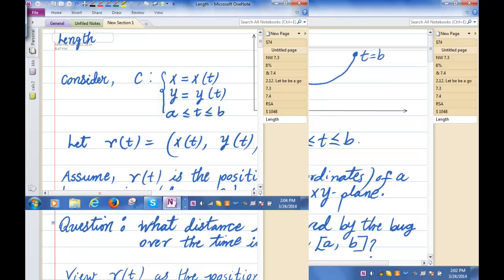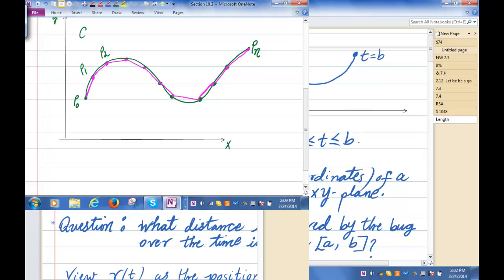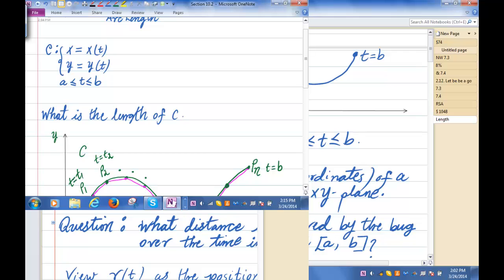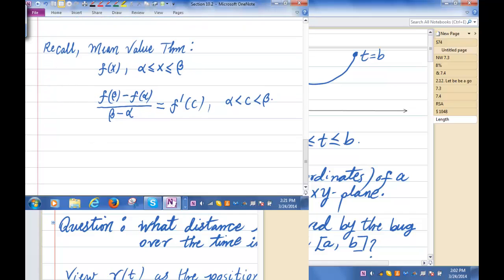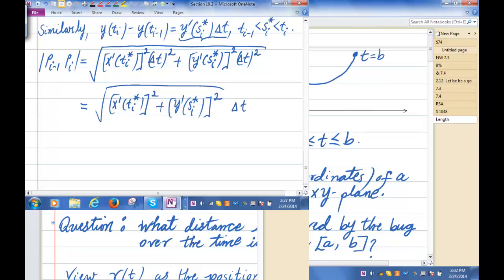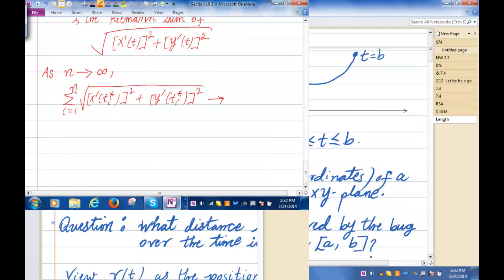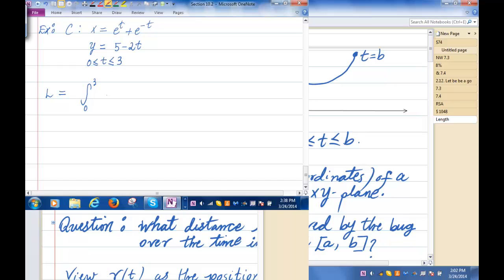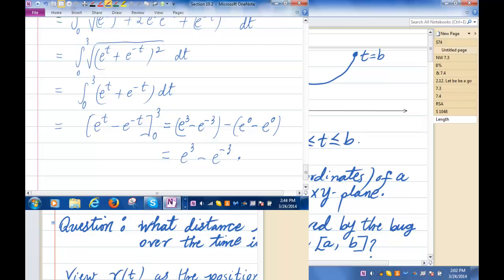Parametric Curve 4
Calculus: Parametric Curve 4